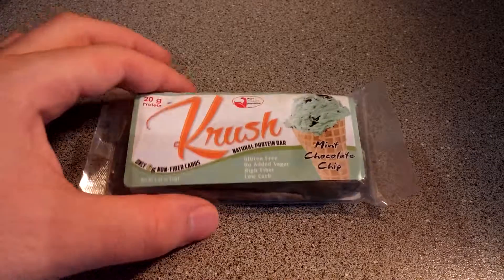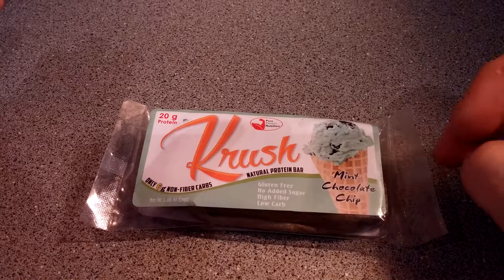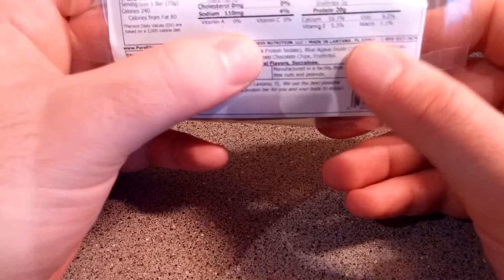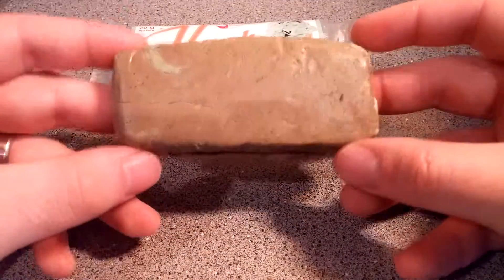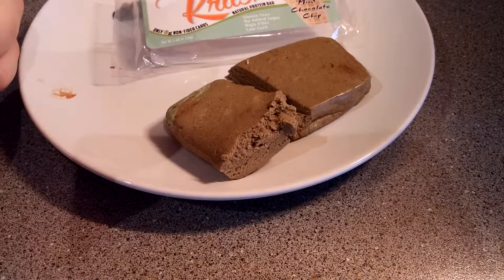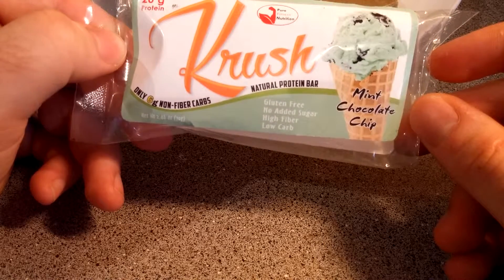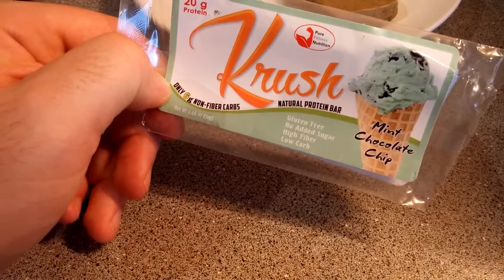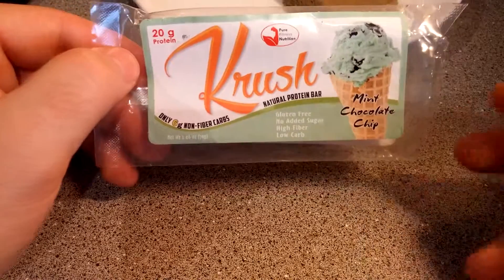Krush Bar - Mint Chocolate Chip Review